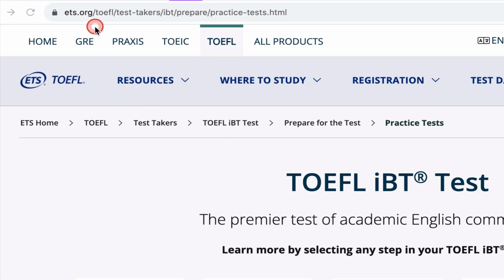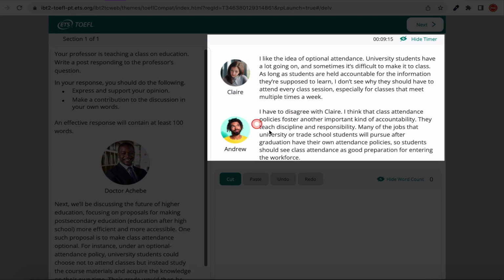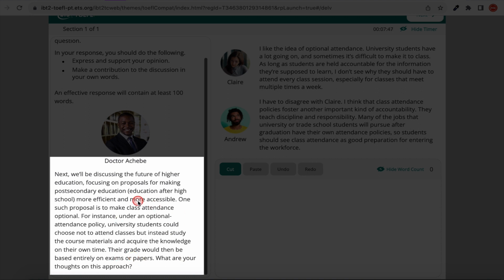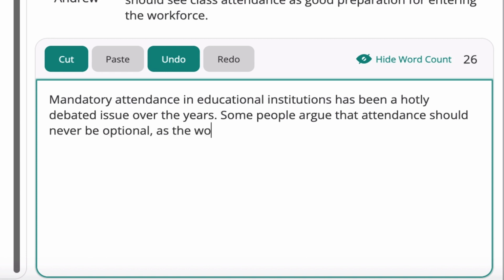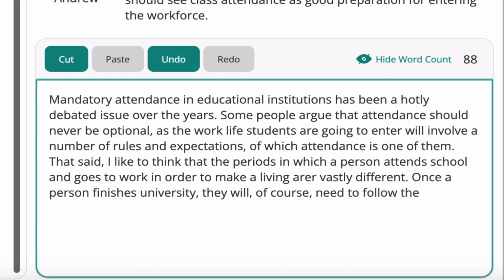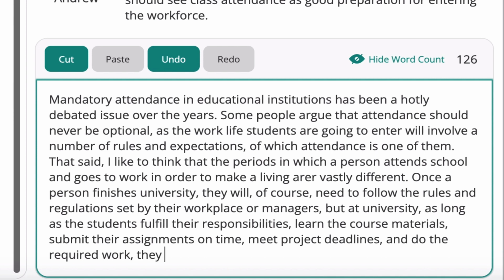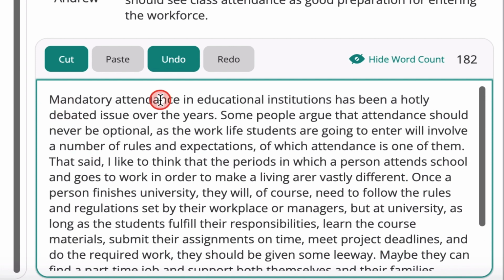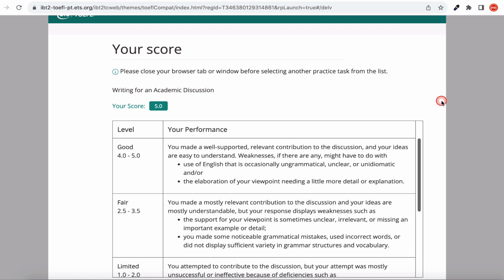TOEFL Writing Task 2'den Nasıl Tam Puan Alınır? // How to get a 5.0 on the new TOEFL Writing Task 2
Bu videoda TOEFL Writing Task 2'de 10 dakikada nasıl tam puan alınabileceğini anlatıyorum.